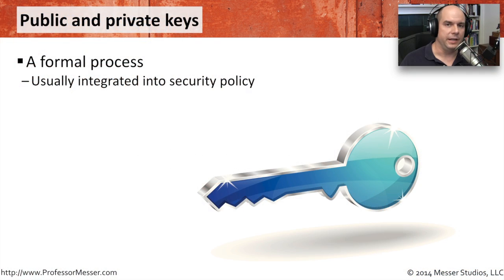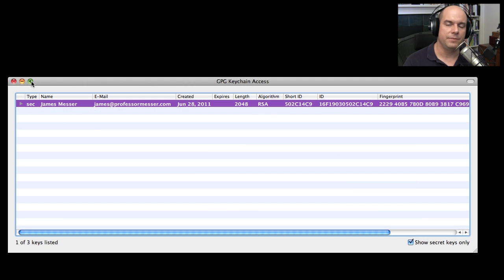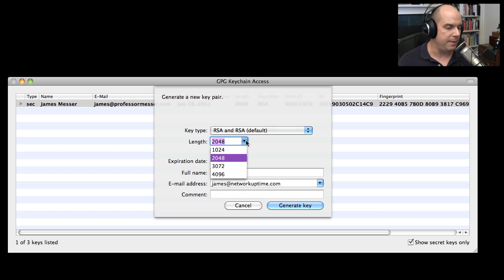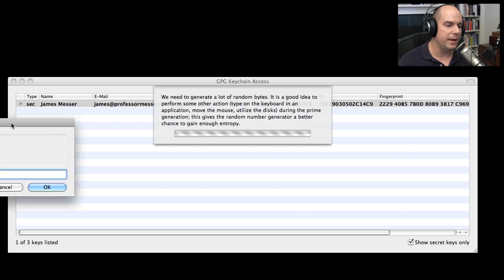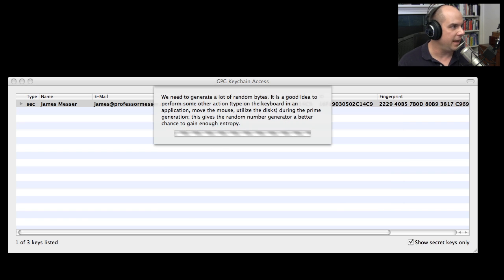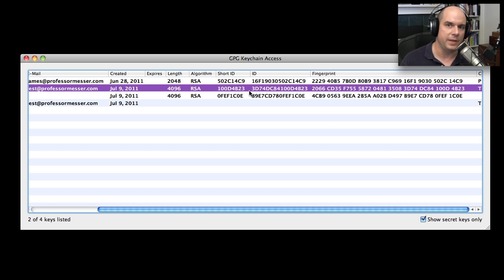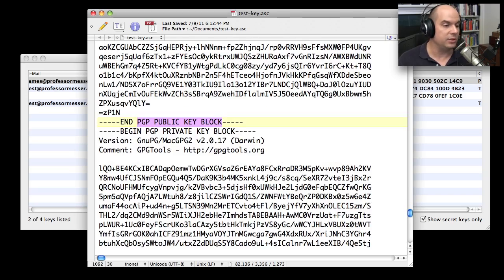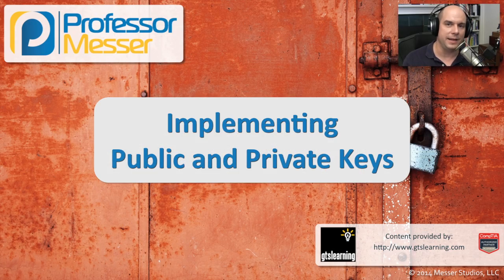Public and Private Keys - CompTIA Security+ SY0-401: 6.3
For asymmetric encryption, you’ll need the public and private key pair for successful encryption and decryption. In this video, I’ll demonstrate the creation of a public and private key pair.